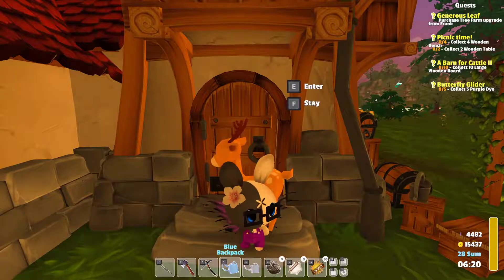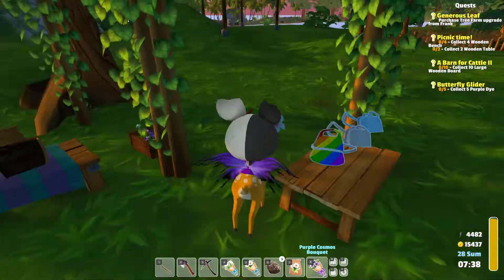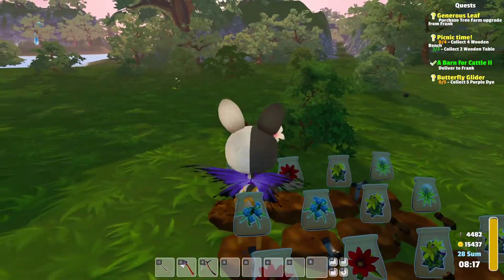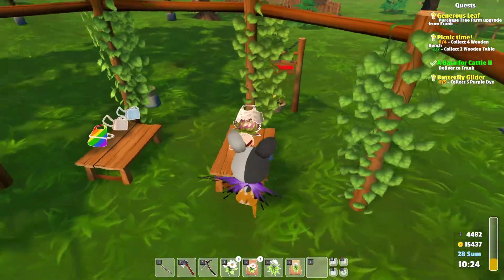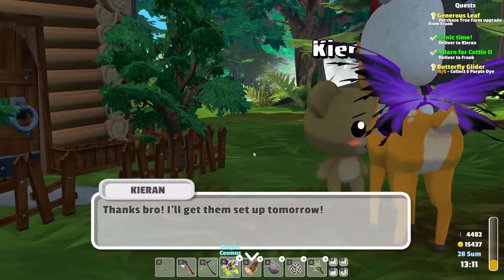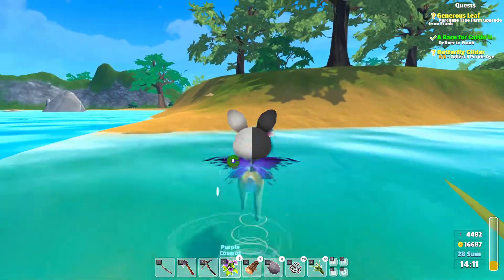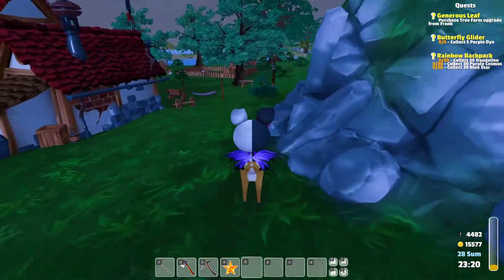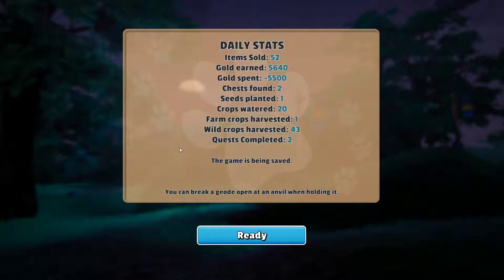Finally figured out what those artifacts are for! | Garden Paws | Part 56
Filling up the museum!! Finally figured out what those artifacts are for...